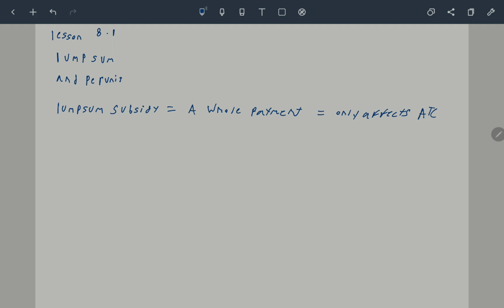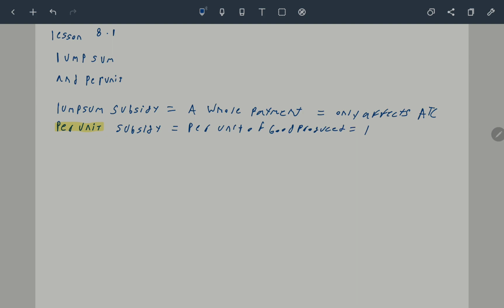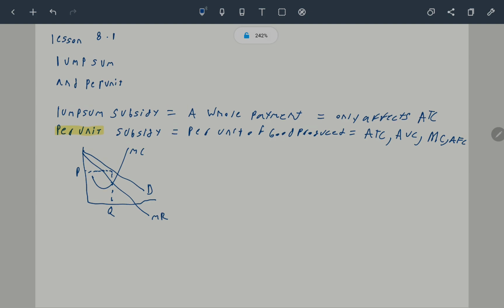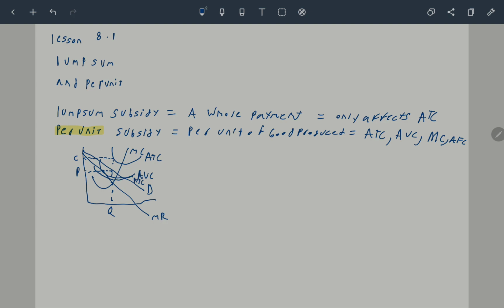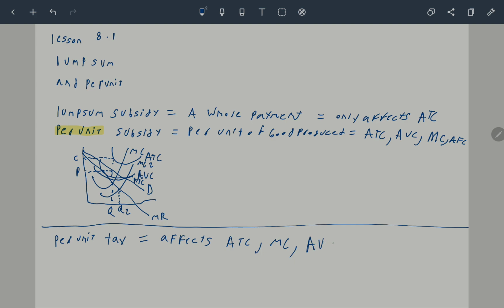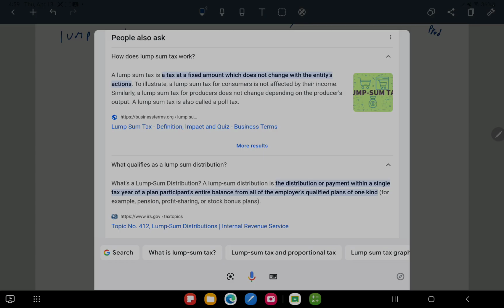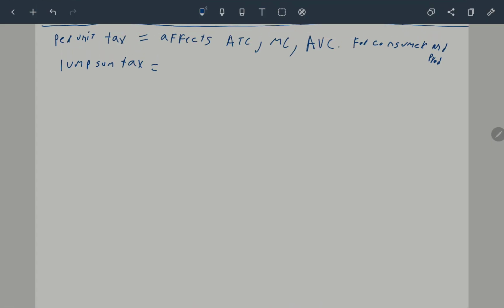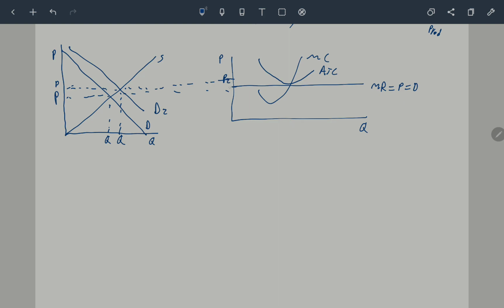AP Micro unit 8.1 lumpsum and per unit taxes and subsidies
Rockman teaches you how to understand and demonstrate lump sum and per unit taxes and subsidies in a perfectly competitive market.